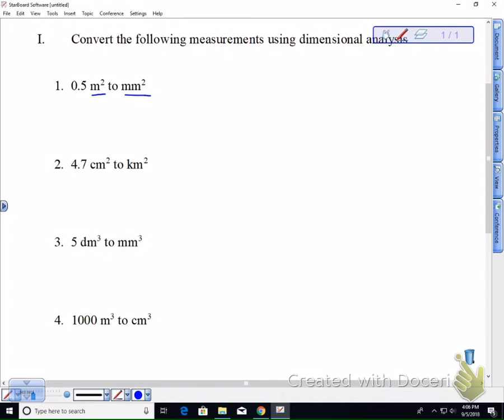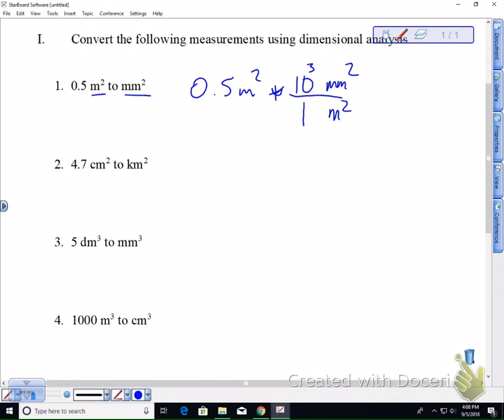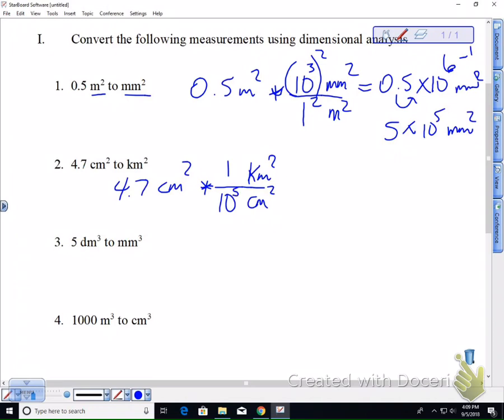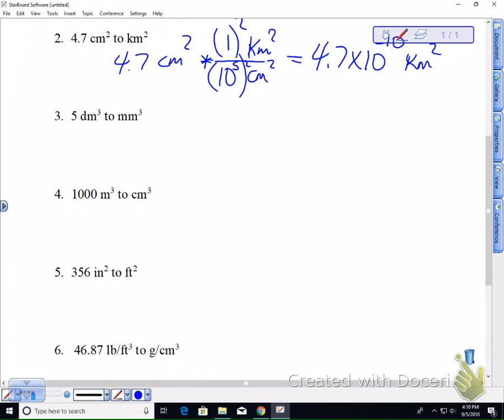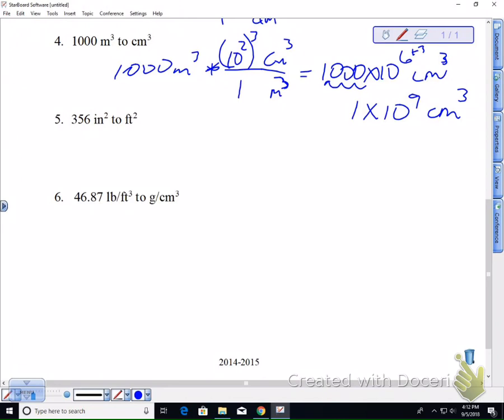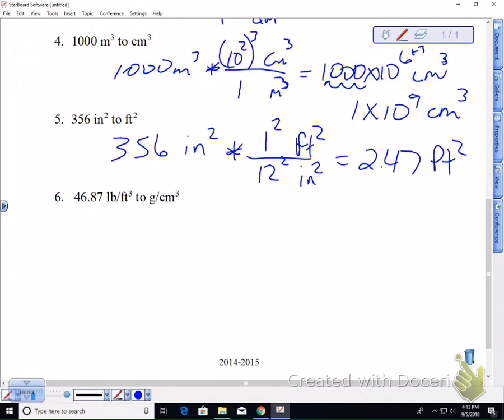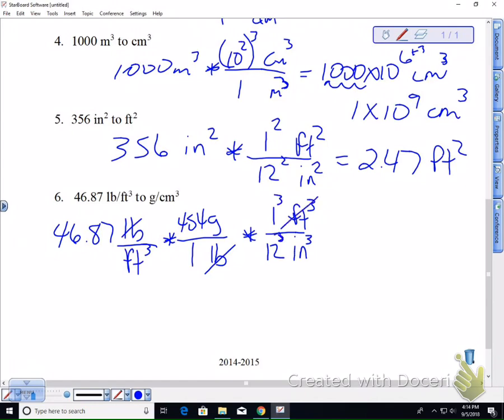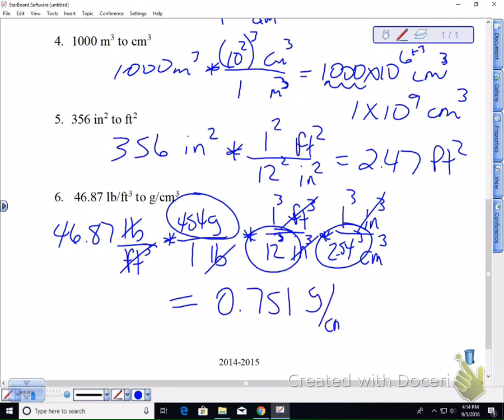Extra Dimensions Conversions